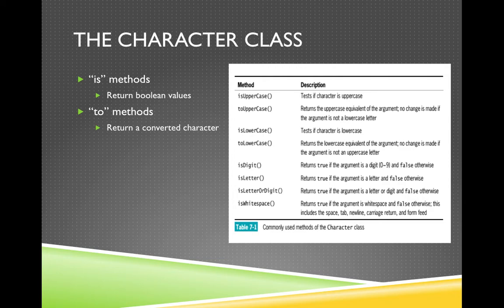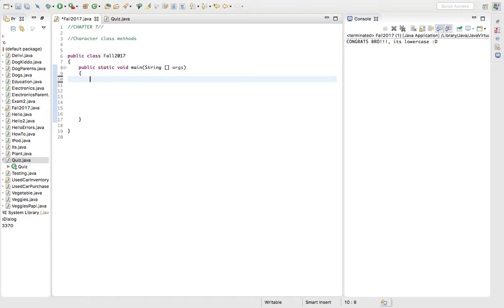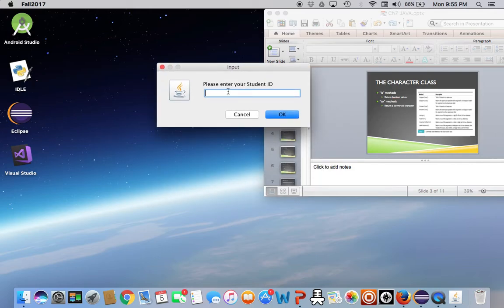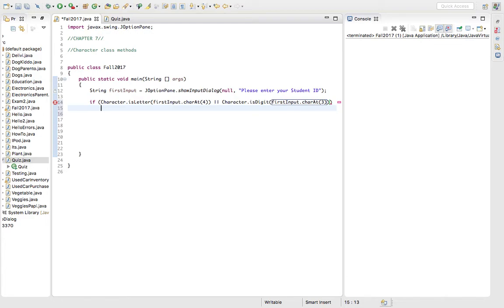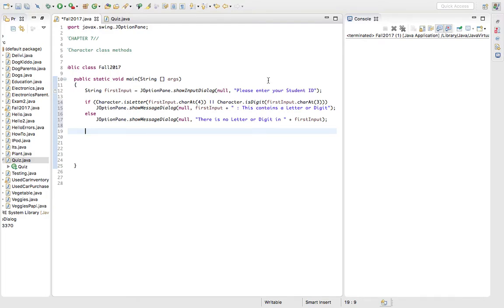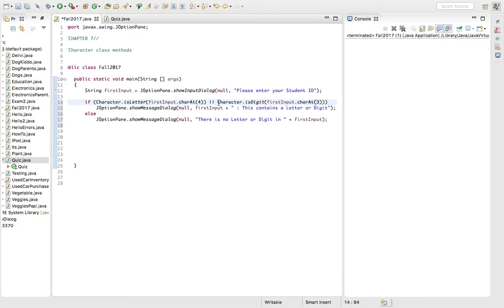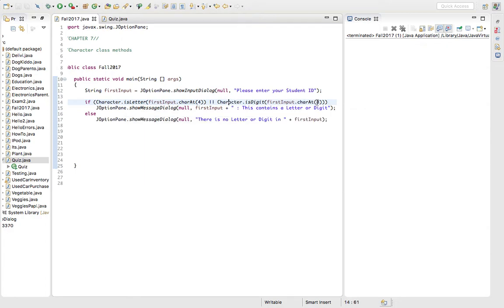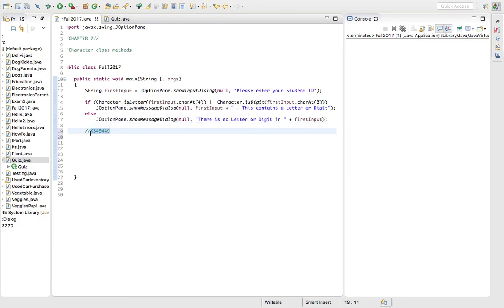Java MISSO's Chapter 7 - isLetter & isDigit Method